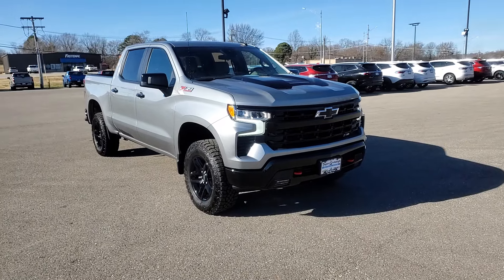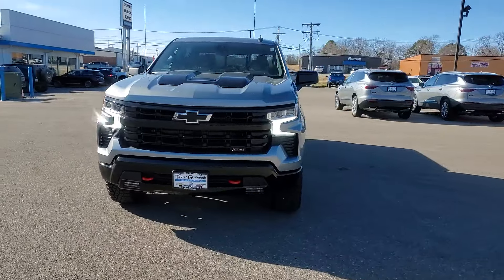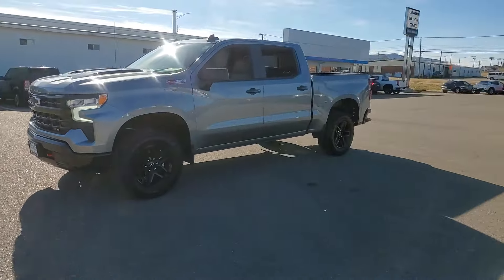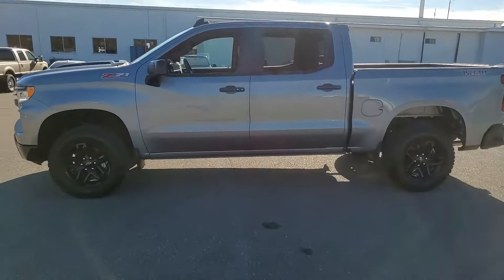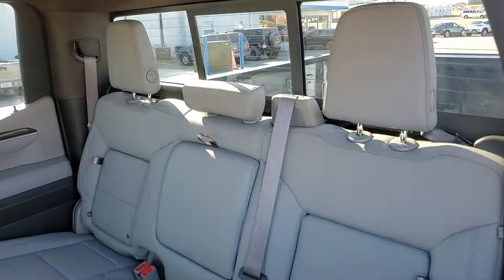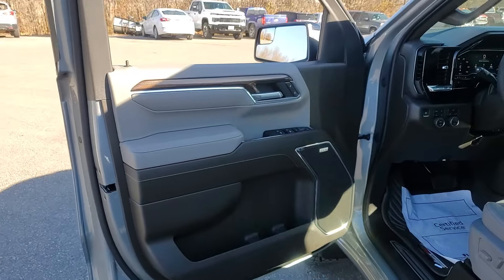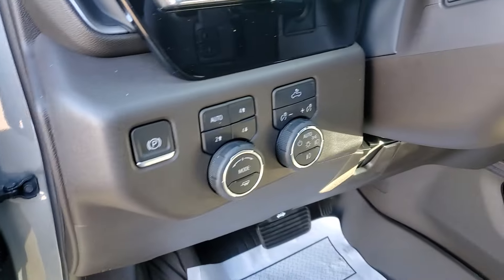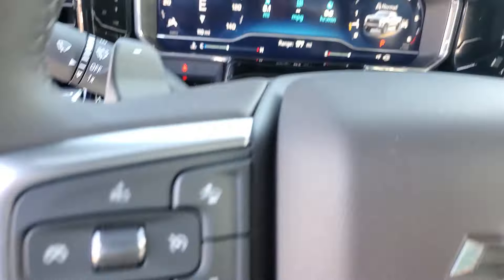2024 Chevrolet Silverado_1500 West Plains MO, Mt Home AR, Willow Springs MO, Nixa MO, Mountain Grove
Sterling Gray Metallic New 2024 Chevrolet Silverado_1500 LT Trail Boss available in West Plains Missouri at Taylor Grubaugh Chevrolet Buick GMC. Servicing the Mt Home AR, Willow Springs MO, Nixa MO, Mountain Grove MO area.

GVWR  7100 LBS. (3221 KG),USB PORTS  2  CHARGE/DATA PORTS LOCATED INSIDE CENTER CONSOLE,TIRE  SPARE 265/70R17SL ALL-SEASON  BLACKWALL  (STD),UNIVERSAL HOME REMOTE,GIDEON/VERY DARK ATMOSPHERE  LEATHER-APPOINTED FRONT OUTBOARD SEATING POSITIONS,COOLING  EXTERNAL ENGINE OIL COOLER,WHEELS  18 X 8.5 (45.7 CM X 21.6 CM) HIGH GLOSS BLACK PAINTED ALUMINUM  (STD),ALTERNATOR  170 AMPS,TRAILER BRAKE CONTROLLER  INTEGRATED,LICENSE PLATE KIT  FRONT,CONVENIENCE PACKAGE II  includes (UG1) Universal Home Remote  (A48) rear sliding power window  (PZ8) Hitch Guidance with Hitch View  (JL1) Trailer brake controller and (UET) Trailering App Includes (UQA) Bose Premium Sound System.,AUDIO SYSTEM  CHEVROLET INFOTAINMENT 3 PREMIUM SYSTEM  with Google built-in compatibility (select service plan required  terms and limitations apply) including navigation capability  13.4 diagonal HD color touchscreen  includes multi-touch display  AM/FM stereo  Bluetooth streaming audio for music and most phones; featuring Wireless Apple CarPlay and Wireless Android Auto capability for compatible phones  advanced voice recognition  in-vehicle apps  personalized profiles for infotainment and vehicle settings (STD),BOSE SOUND SYSTEM  PREMIUM 7-SPEAKER SYSTEM  with Richbass woofer,STEERING COLUMN LOCK  ELECTRICAL,WIRELESS CHARGING,TRANSMISSION  10-SPEED AUTOMATIC  with Electronic Transmission Range Selector  (ETRS)  electronically controlled with overdrive  tow/haul mode and steering column paddle shifters. Includes Cruise Grade Braking and Powertrain Grade Braking,REAR AXLE  3.23 RATIO,LT TRAIL BOSS PREFERRED EQUIPMENT GROUP  includes standard equipment,WINDOW  POWER  REAR SLIDING  with rear defogger,SEAT  UP-LEVEL REAR WITH STORAGE PACKAGE  60/40 folding bench for Crew Cab models  includes full-length bench seat  seatback storage on left and right side  center fold out armrest with 2 cupholders  full cab width under-seat storage  (includes child seat top tether anchor),SEATS  FRONT BUCKET  with center console (Includes (EPH) Electronic Transmission Range Selector (console mounted).,HITCH GUIDANCE WITH HITCH VIEW,SHIFTER  ELECTRONIC TRANSMISSION RANGE SELECTOR  includes steering column paddle shifters,STERLING GRAY METALLIC,TIRES  LT275/65R18C BLACKWALL GOODYEAR WRANGLER TERRITORY MT  (STD),COOLING  AUXILIARY EXTERNAL TRANSMISSION OIL COOLER,LEATHER PACKAGE  Includes (SNR) Up-level Rear Seat with Storage Package.,EXHAUST  DUAL WITH POLISHED OUTLETS,ENGINE  5.3L ECOTEC3 V8  (355 hp [265 kW] @ 5600 rpm  383 lb-ft of torque [518 Nm] @ 4100 rpm); featuring available Dynamic Fuel Management that enables the engine to operate in 17 different patterns between 2 and 8 cylinders  depending on demand  to optimize power delivery and efficiency Includes (N10) dual exhaust.),CENTER CONSOLE  FLOOR-MOUNTED  with cup holders  Wireless Charging  power cord management  hanging file folder capability; includes removable storage tray Includes (EPH) Electronic Transmission Range Selector (console mounted).),TRAILERING APP,Tow Hitch,Lane Departure Warning,Lane Keeping Assist,Front Collision Mitigation,Front Collision Warning,Automatic Highbeams,Climate Control,Multi-Zone A/C,A/C,Security System,Rear Defrost,Keyless Entry,Power Door Locks,Power Driver Seat,Heated Front Seat(s),Driver Adjustable Lumbar,Remote Engine Start,Keyless Start,Heated Steering Wheel,Keyless Start,Locking/Limited Slip Differential,Four Wheel Drive,Tow Hooks,Power Steering,ABS,4-Wheel Disc Brakes,Aluminum Wheels,Tires - Front All-Terrain,Tires - Rear All-Terrain,Tires - Front All-Season,Tires - Rear All-Season,Daytime Running Lights,LED Headlights,Automatic Highbeams,Fog Lamps,Heated Mirrors,Power Mirror(s),Privacy Glass,AM/FM Stereo,Navigation System,MP3 Player,Bluetooth Connection,Auxiliary Audio Input,Smart Device Integration,Satellite Radio,Requires Subscription,Satellite Radio,Requires Subscription,Bluetooth Connection,Smart Device Integration,Bluetooth Connection,WiFi Hotspot,Split Bench Seat,Power Driver Seat,Driver Adjustable Lumbar,Heated Front Seat(s),Pass-Through Rear Seat,Rear Bench Seat,Floor Mats,Heated Steering Wheel,Steering Wheel Audio Controls,Adjustable Steering Wheel,Power Windows,Power Windows,Power Door Lo